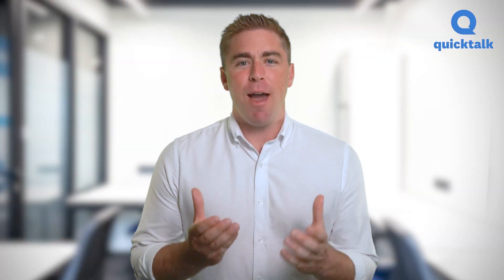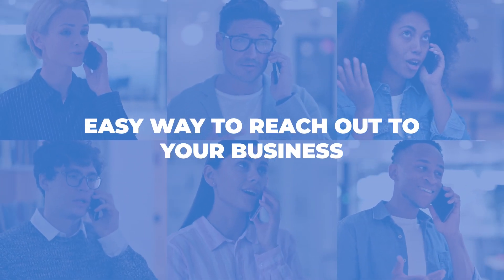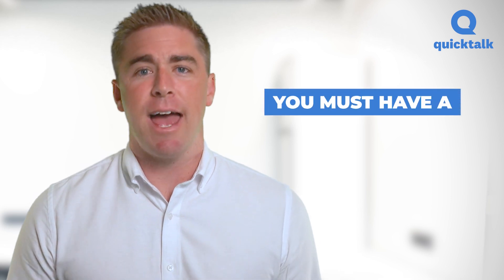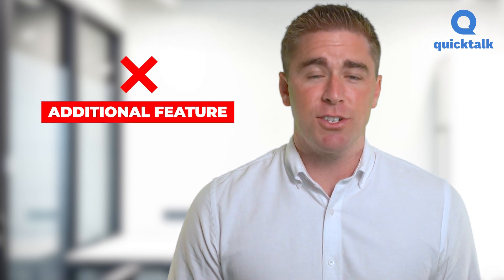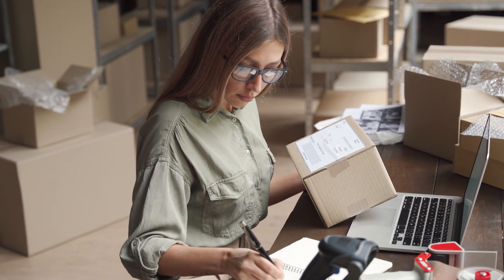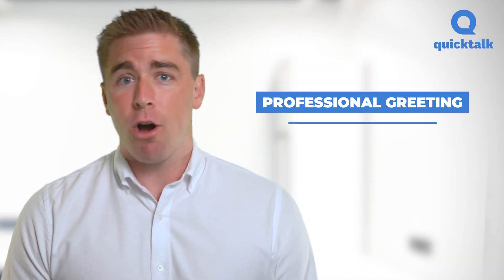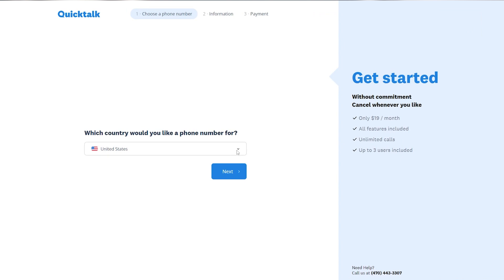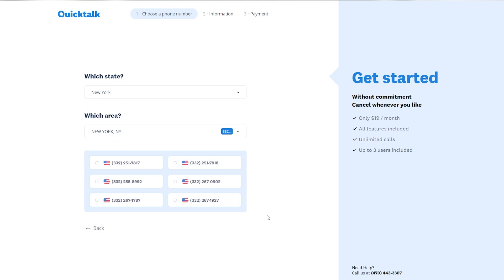How To Get A US Phone Number From Outside The US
Want to get a US phone number? If you are based outside of the US, getting a virtual US number has countless benefits to make your life easier.